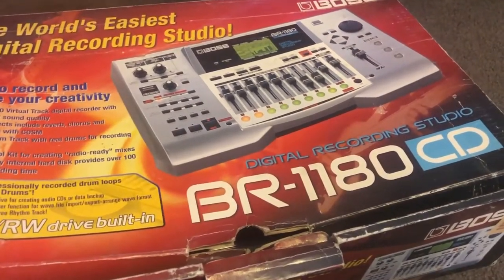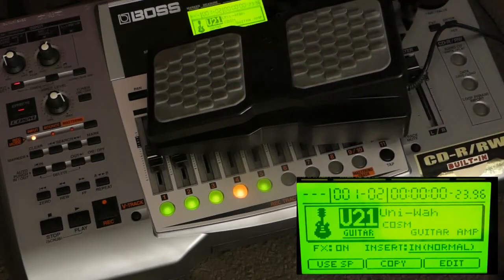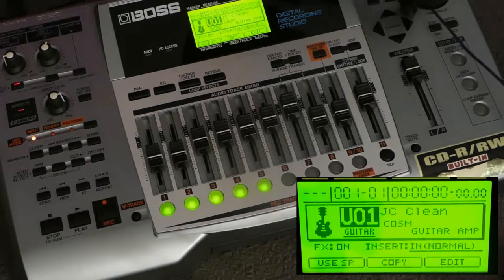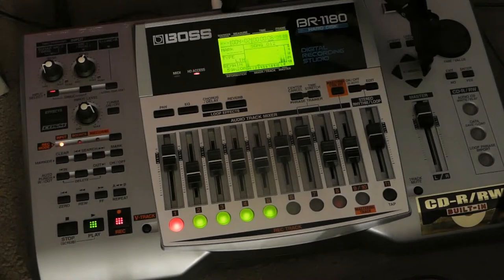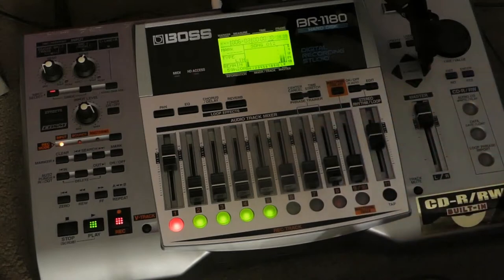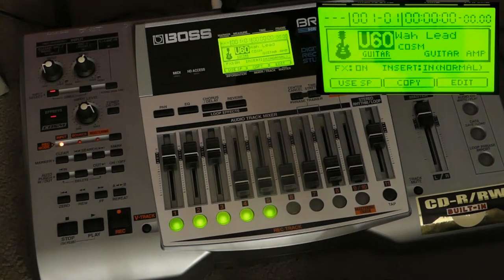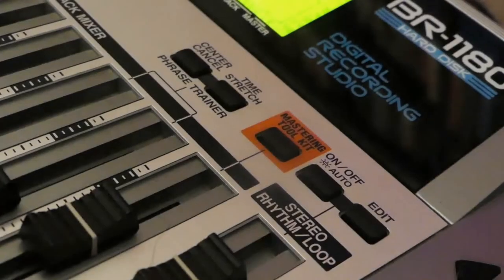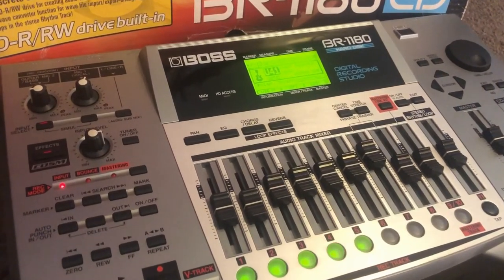Boss BR-1180CD Multi track : Effects, recording, editing, mastering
This video was made a while back but listening to it now I'm reminded of how good the recording quality really was on the Boss BR-1180CD.
I wonder if we'll ever see a resurgence in the stand-alone multi track format?